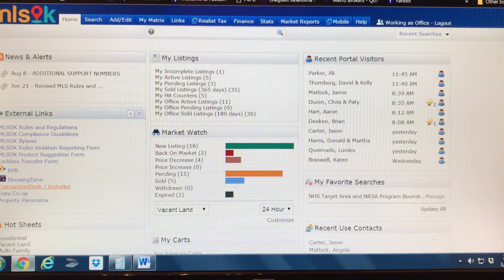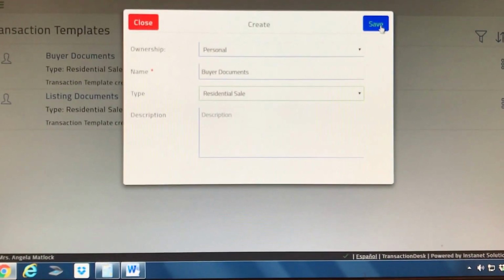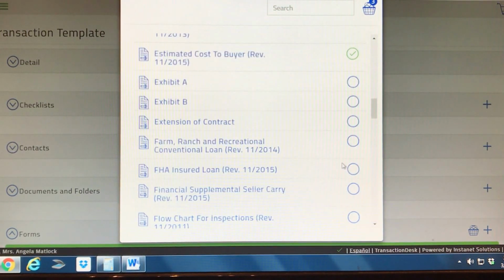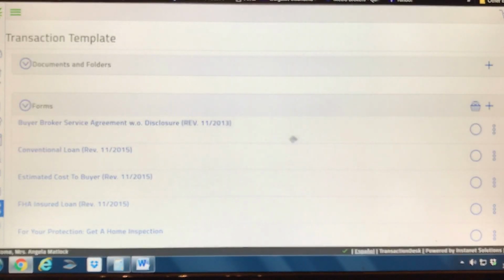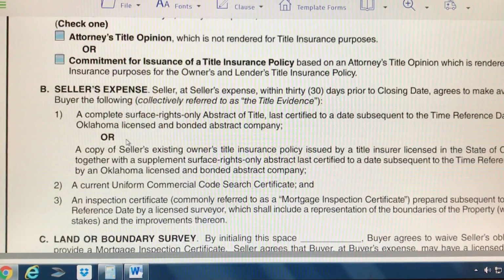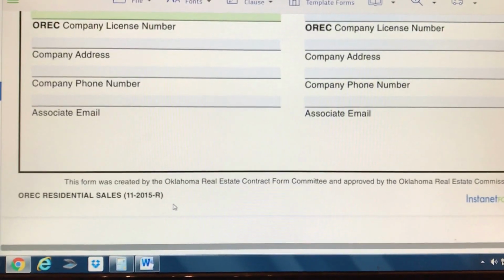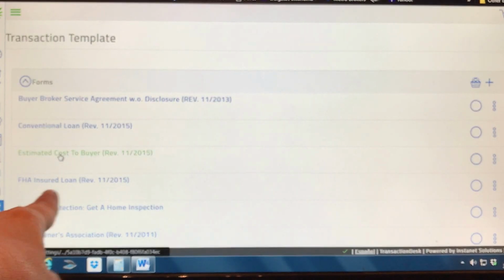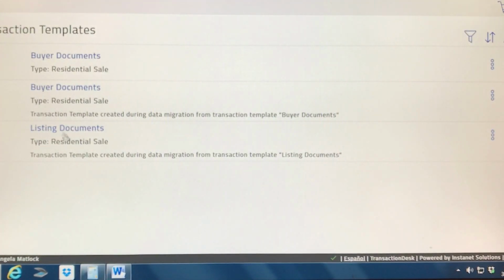Matrix Transaction Desk Making Transaction Templates